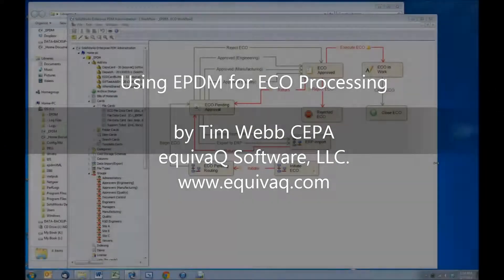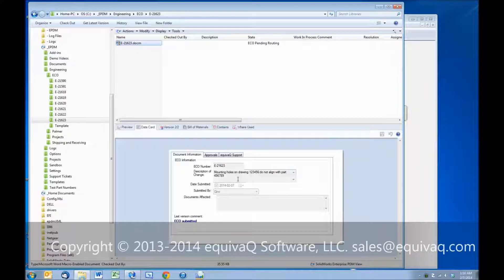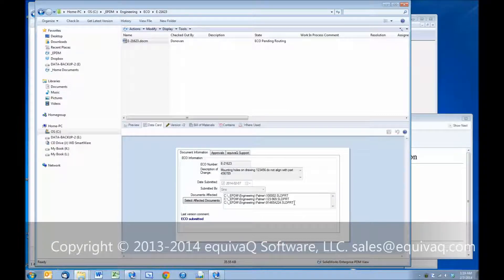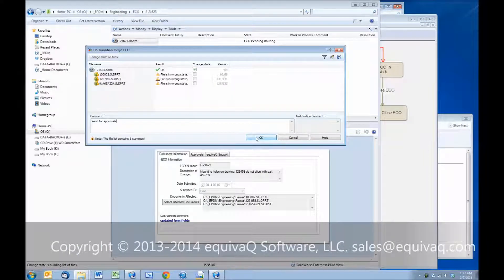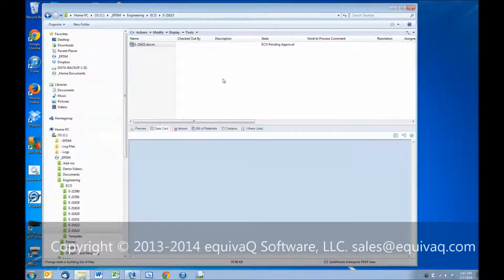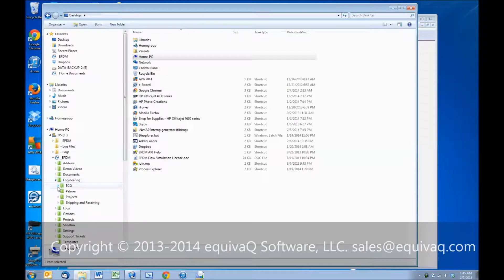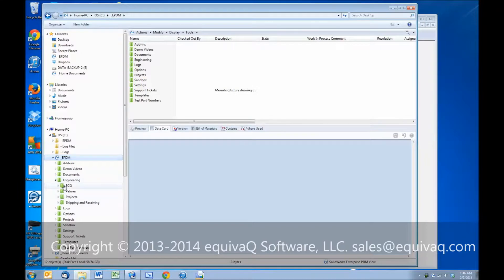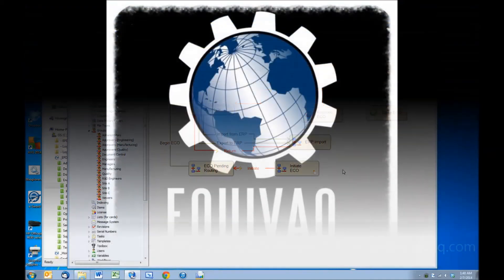Automate ECO processing in SOLIDWORKS PDM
Use SOLIDWORKS PDM to automate Engineering Change Order (ECO) Processing